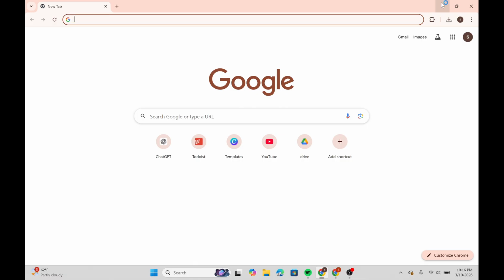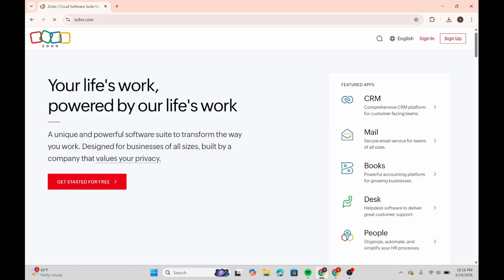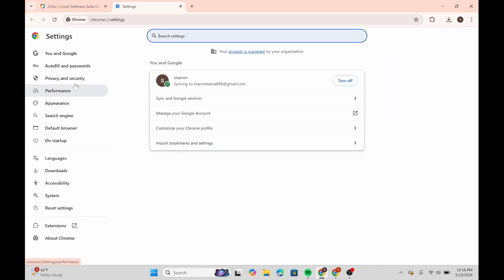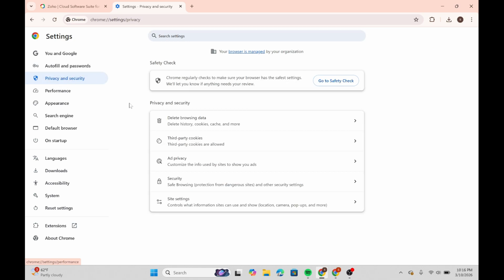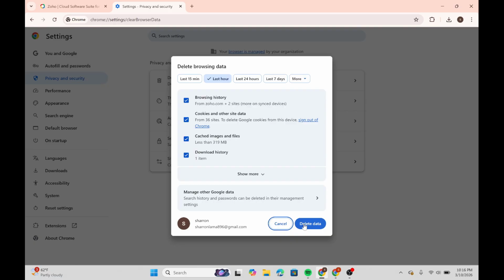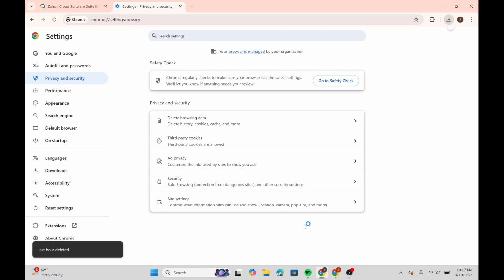How to Fix Zoho Login Problems 2026?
Can't access your Zoho account? This video shows you how to fix common Zoho login problems so you can get back to work quickly.

From forgotten passwords and account locks to browser issues and two-factor authentication troubles — I'll walk you through proven solutions for each problem.

By the end of this tutorial, you'll be able to log into your Zoho account without hassle.